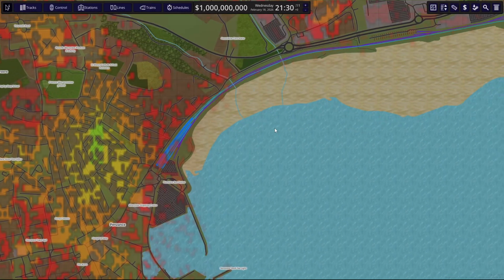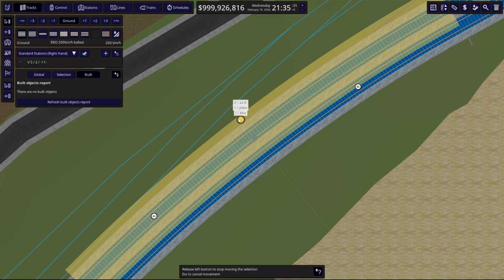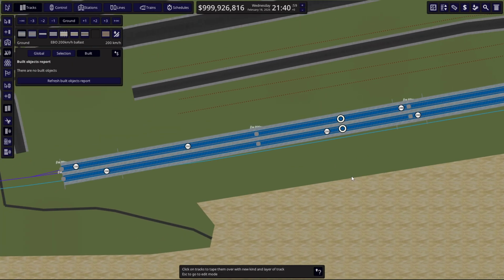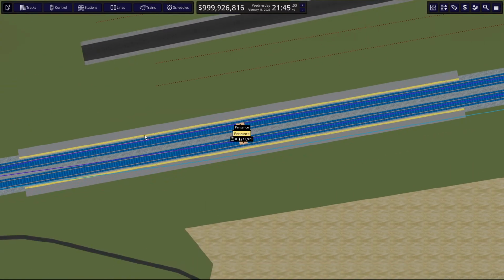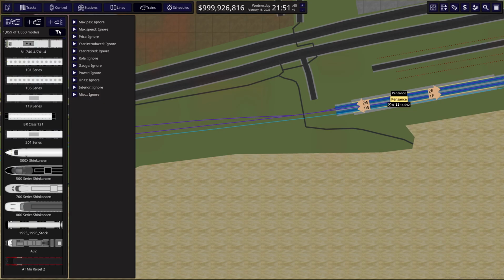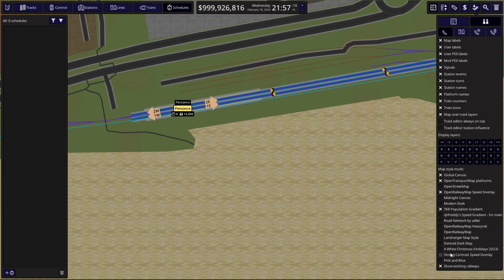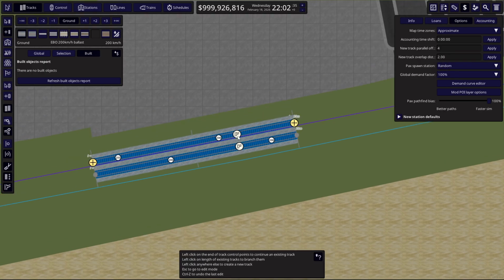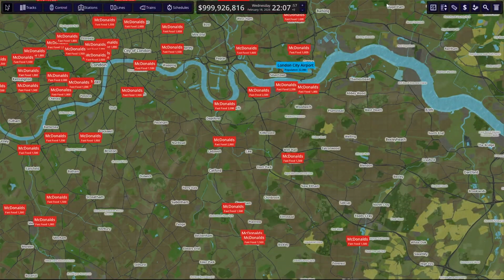Nimby Rails Tutorial #1 Basic Overview of the Menu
Today we will relaunch the Nimby Rails Series by talking about all the basic menu Features